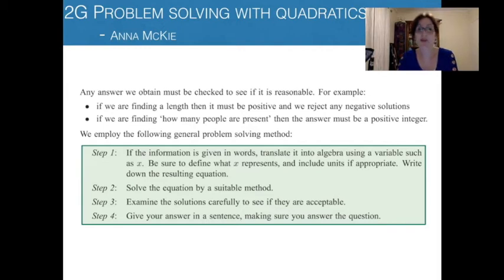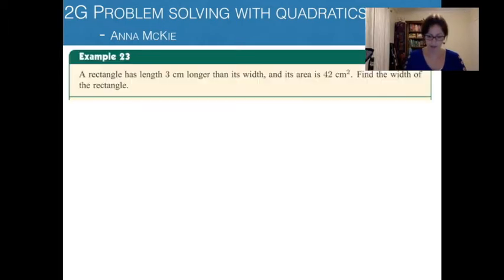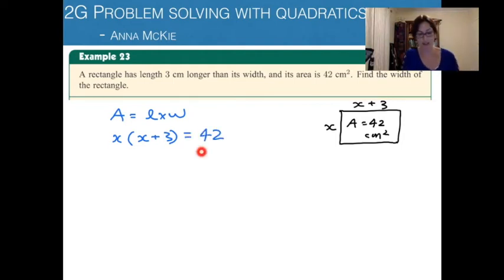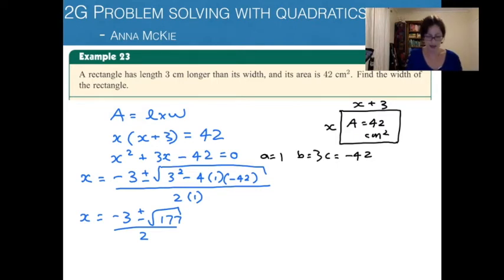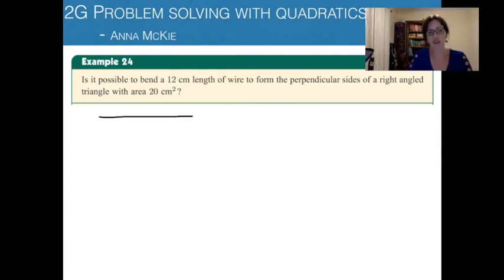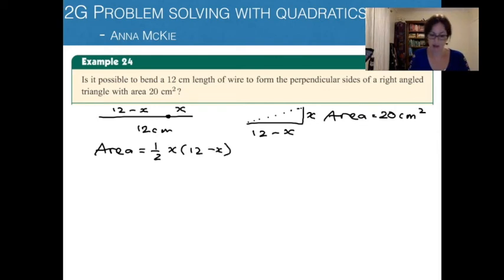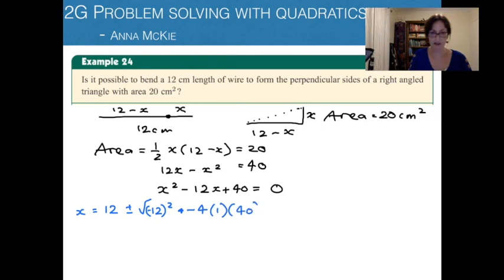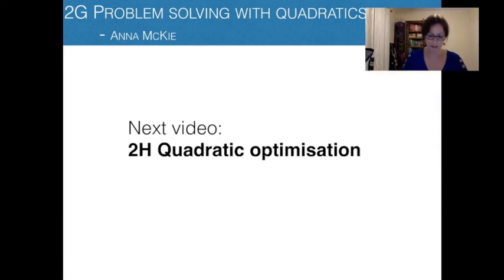2G Problem solving with quadratics